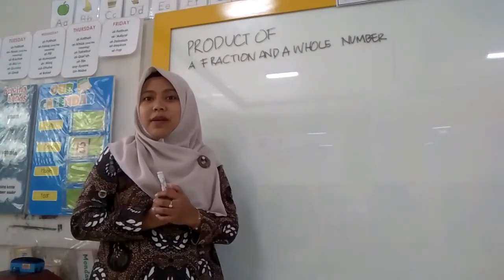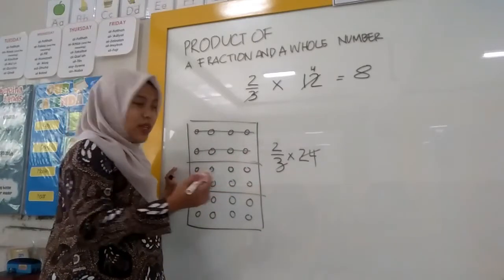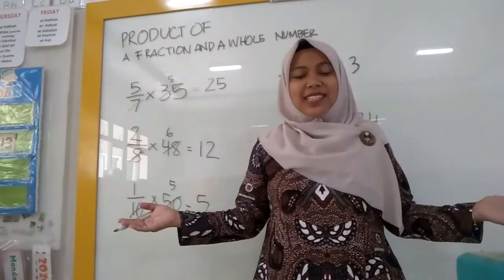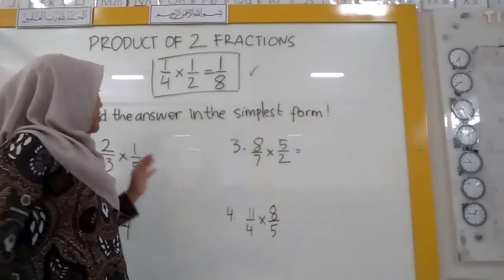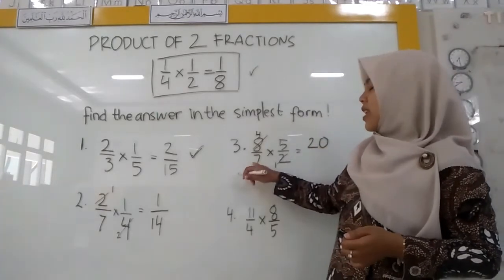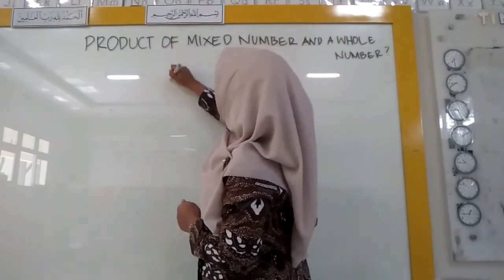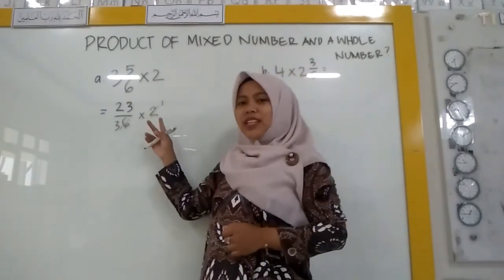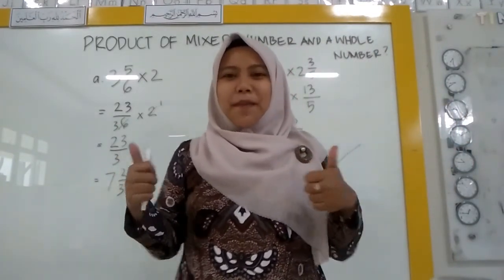Product of Fraction